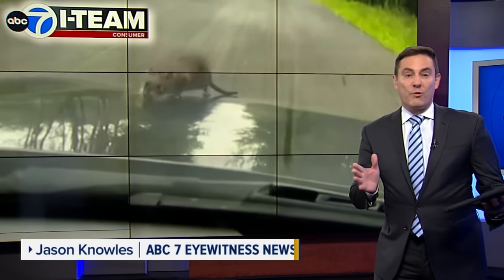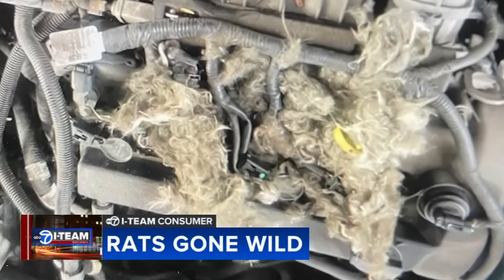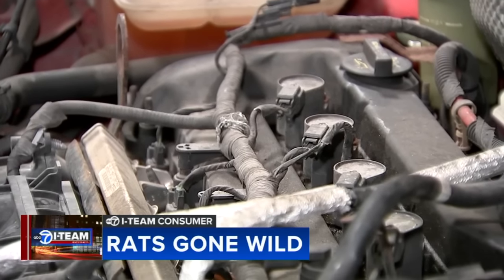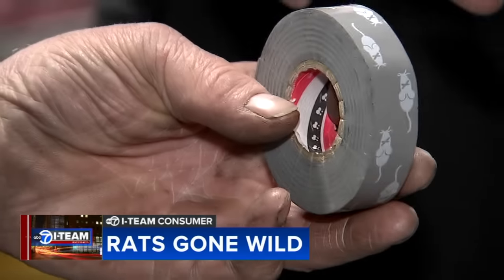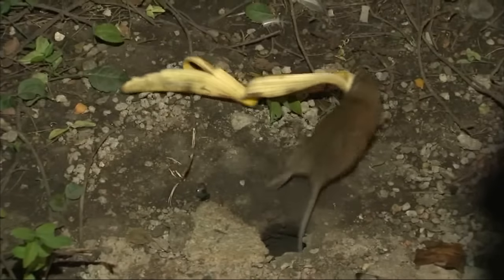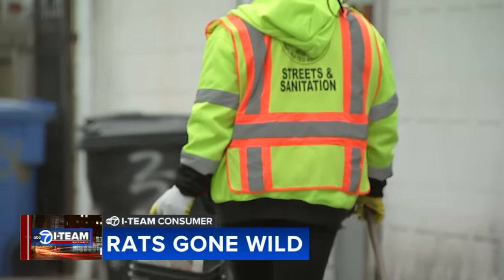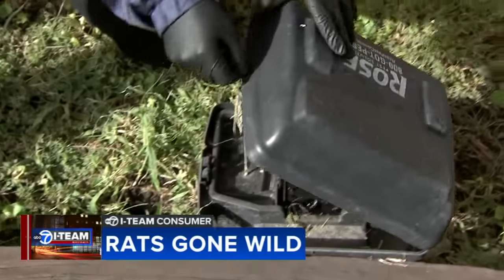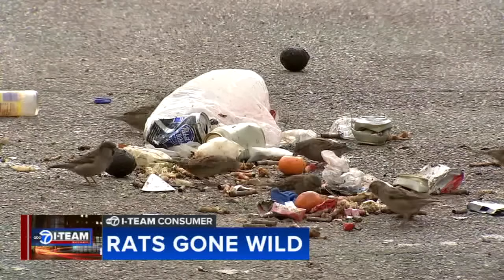Rats gone wild: Chicago rodents damage cars, build nests under hoods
Orkin rates Chicago as the U.S.'s rattiest city, and rats chewing through car wires and nesting under hoods are common problems. So what can you do? FULL STORY